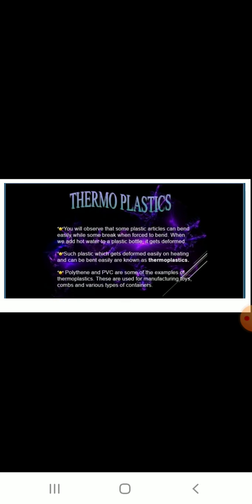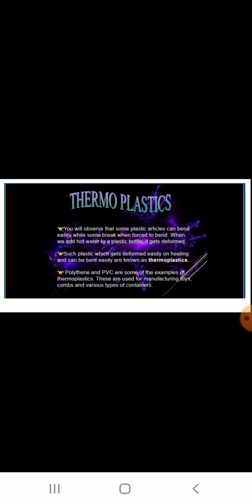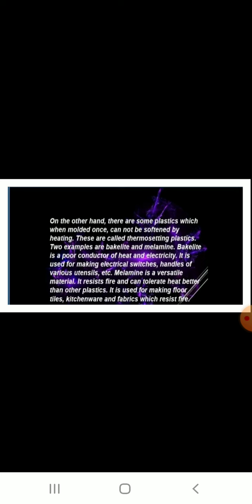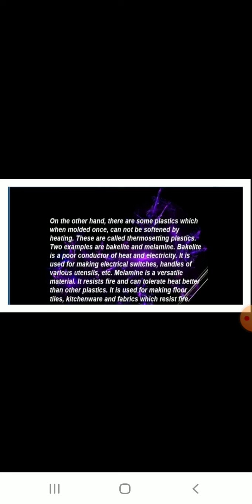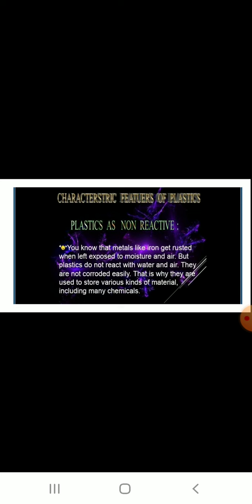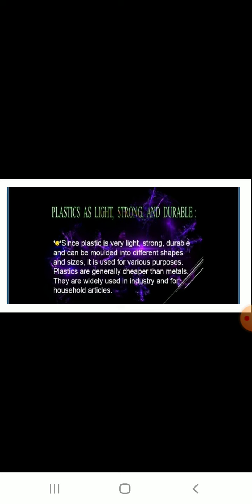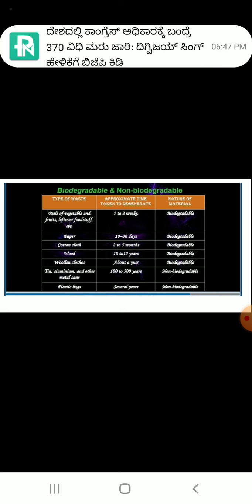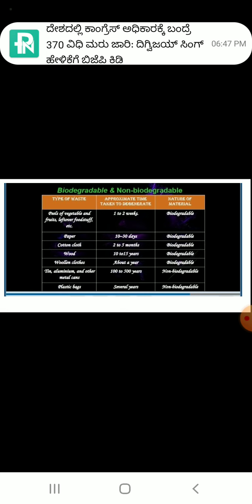Synthetic fibres and plastics (Thermoplastic and Thermosetting plastics)